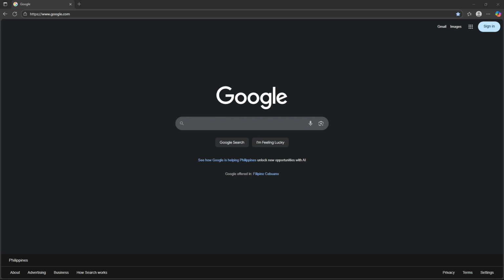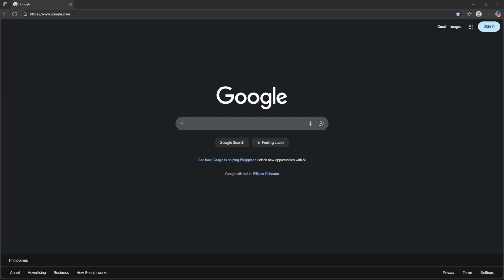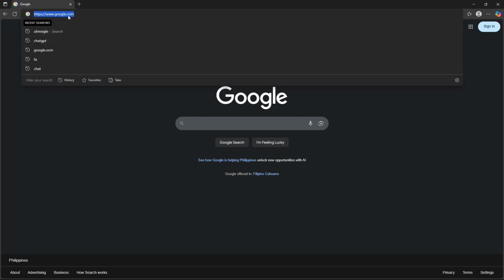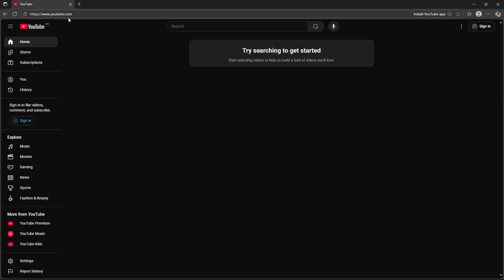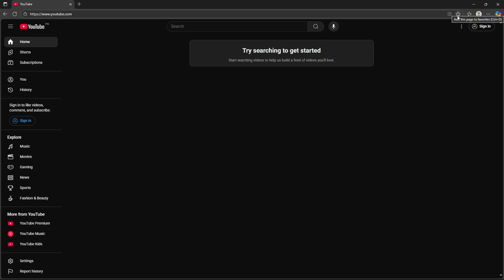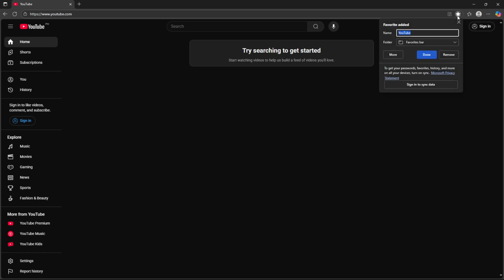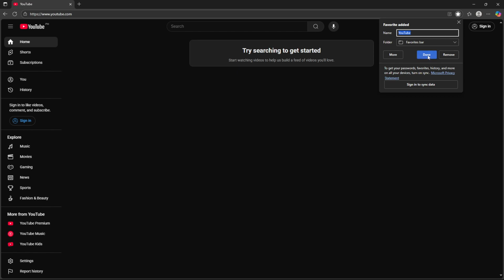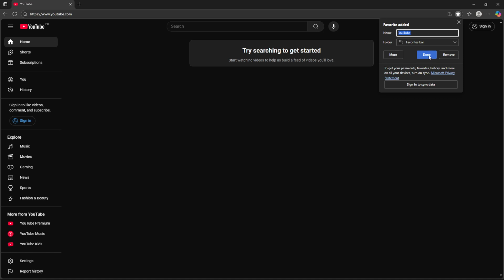Using Microsoft Edge to keep pages in your favorites list [2025 Easy Guide]